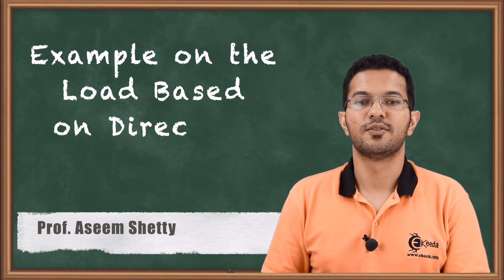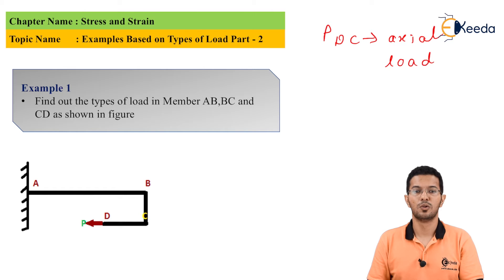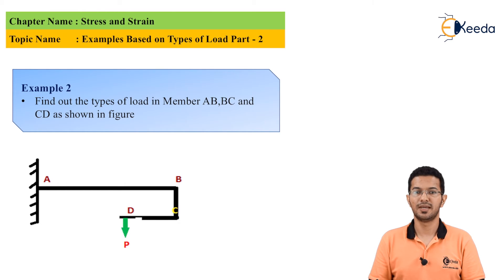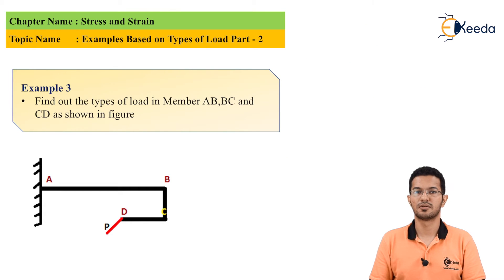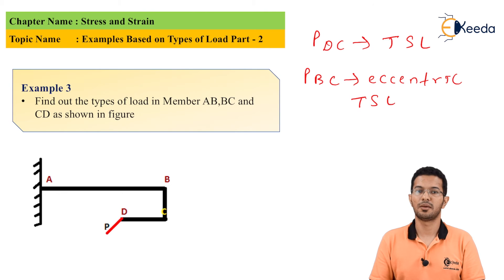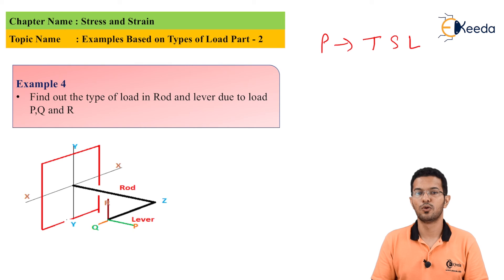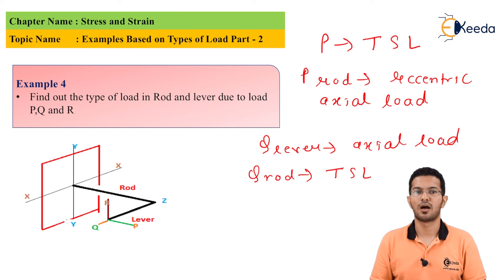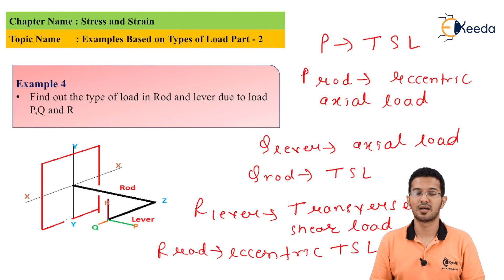Example on the Load Based on Direction Part 2